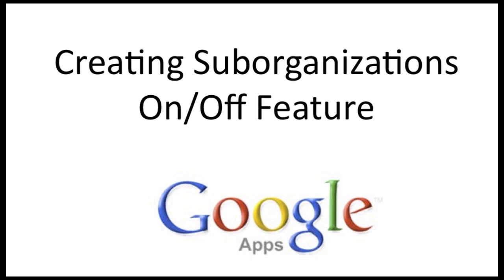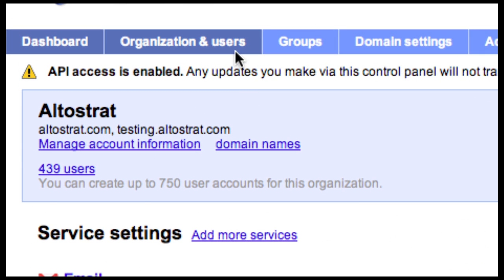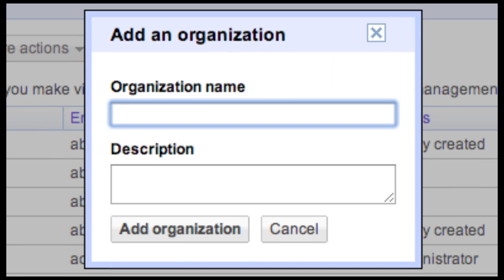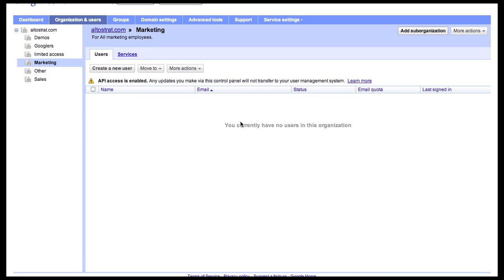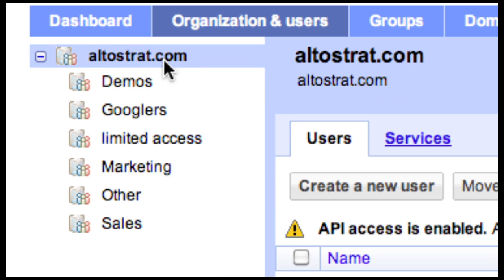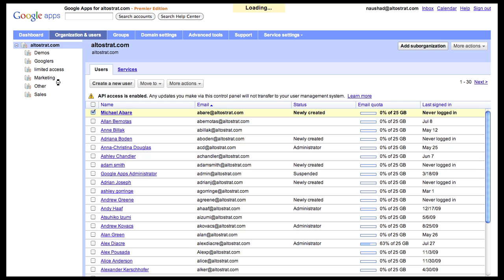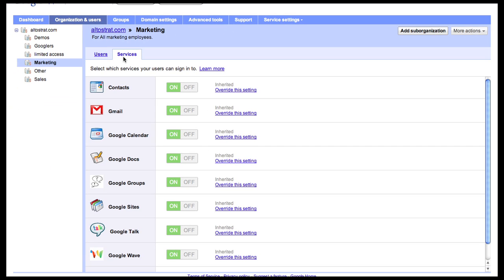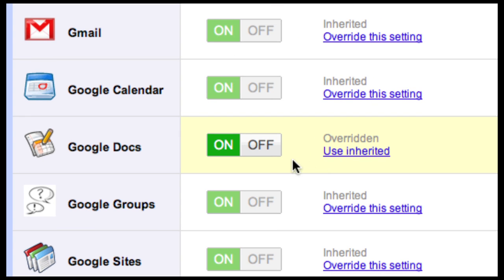Suborganization & On/Off Feature - Google Apps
Tutorial video on how to create suborganizations and use the On/Off feature in Google Apps